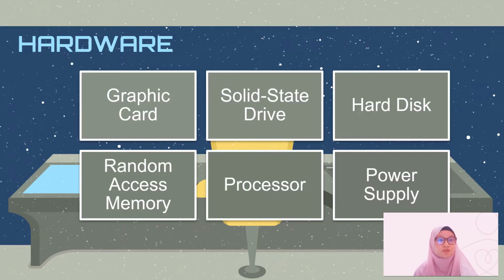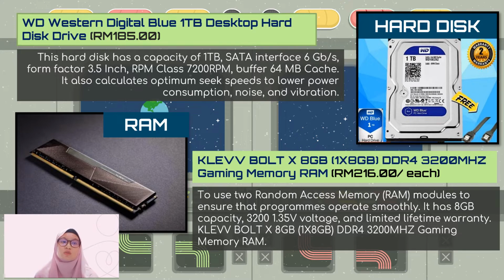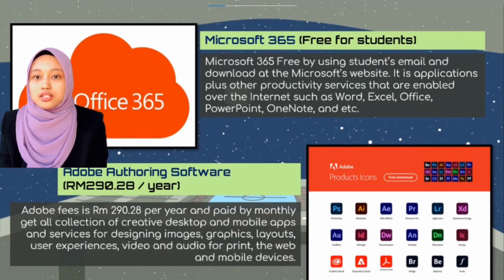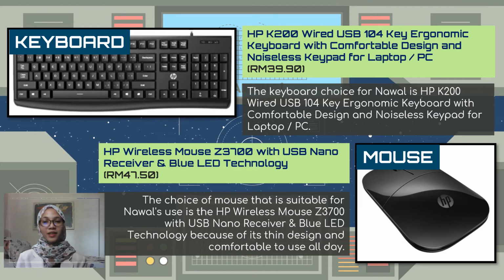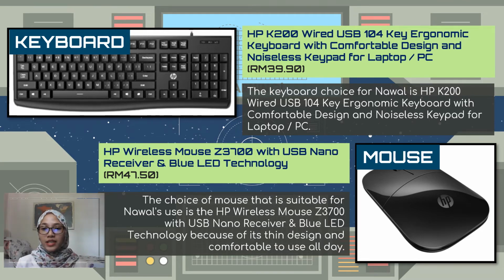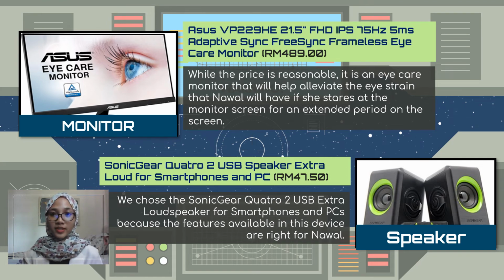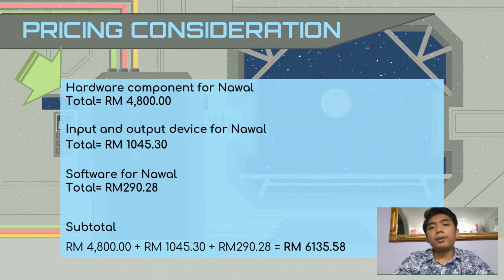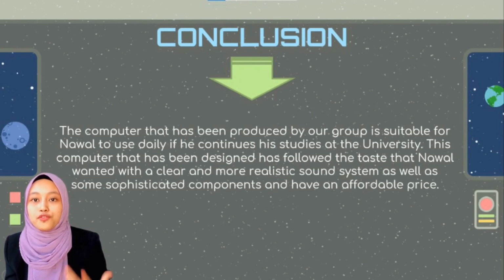IMD222 Group Project 2 PC Proposal